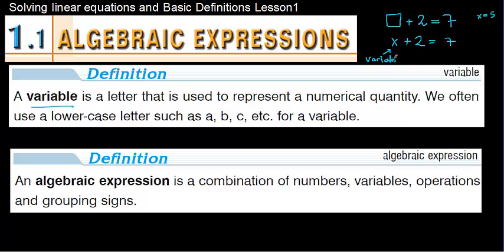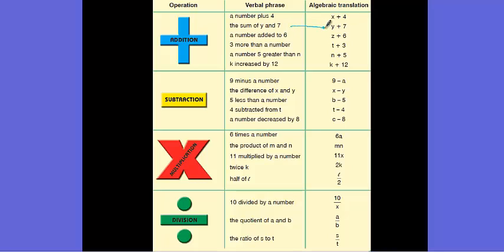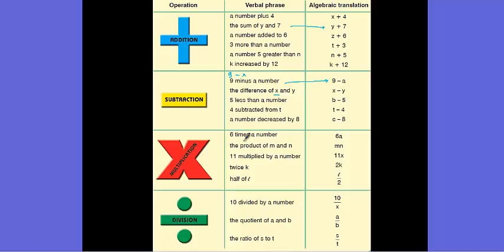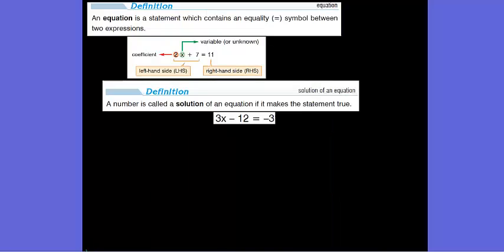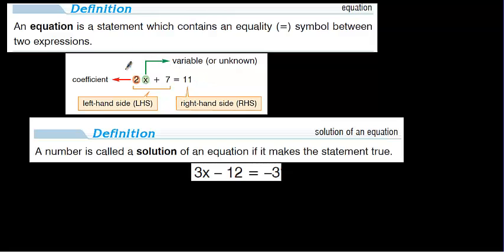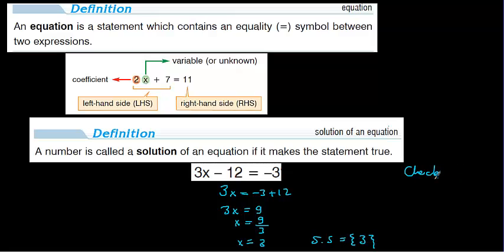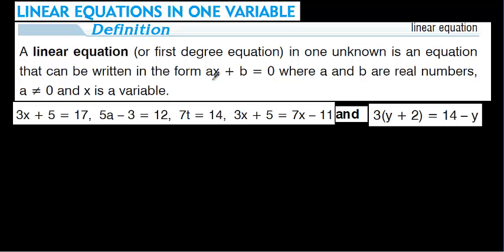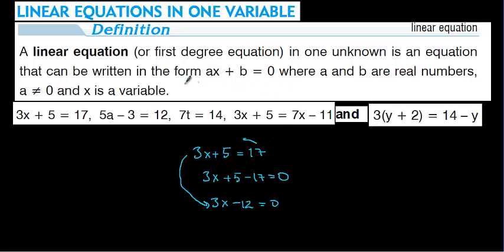Solving linear equations and Basic Definitions Lesson 1 a